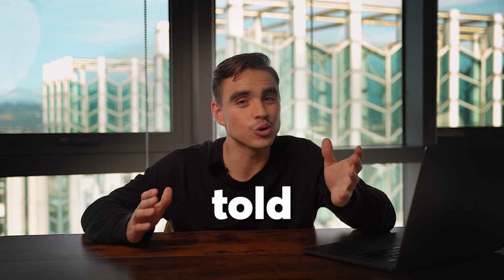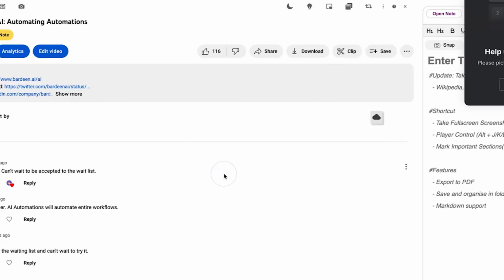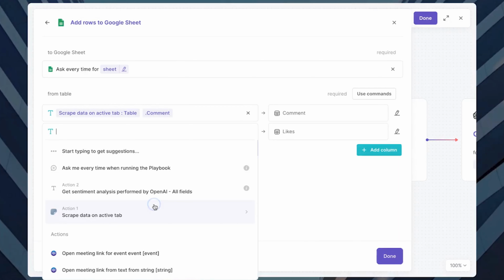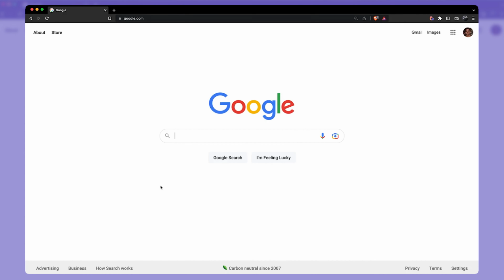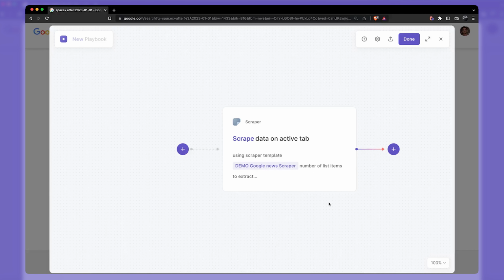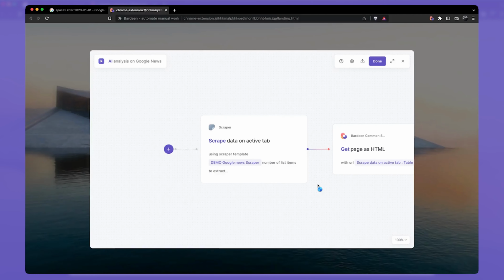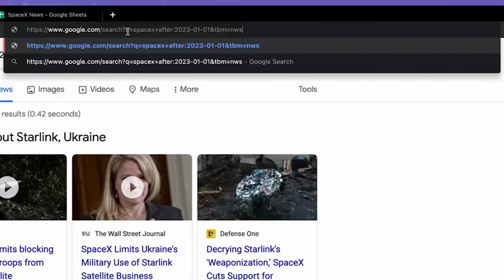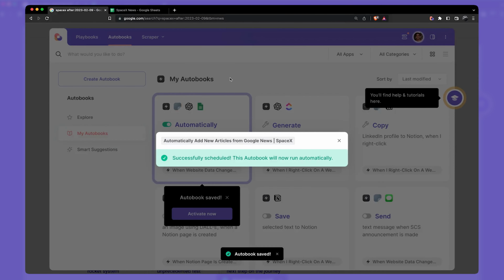Build an AI researcher (without code)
🚨 The OpenAI command name has been updated! Try "get custom text generated by OpenAI."